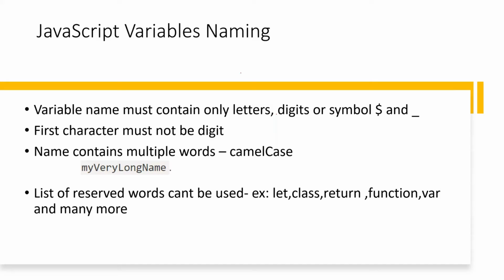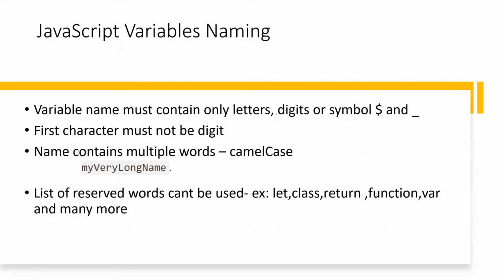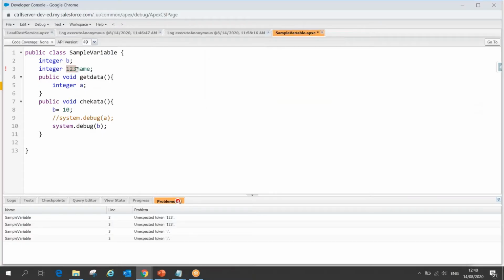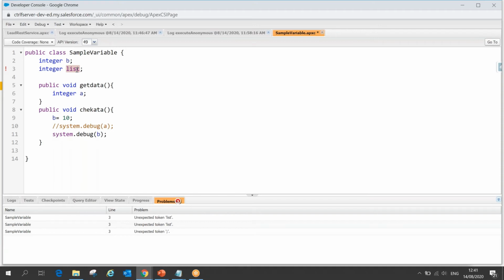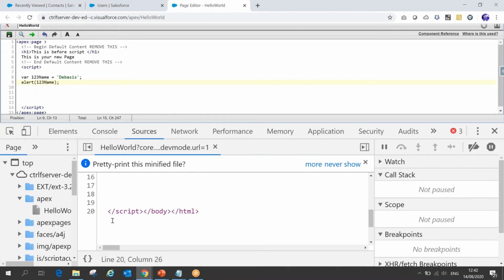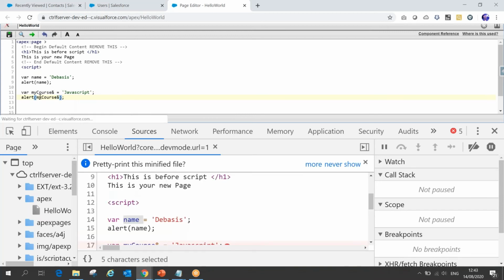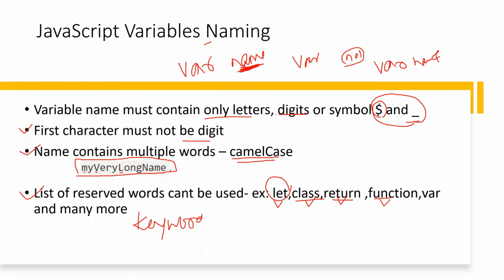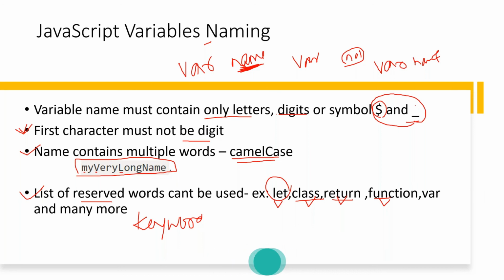Javascript Variable naming convention